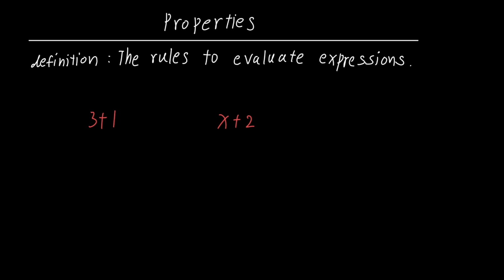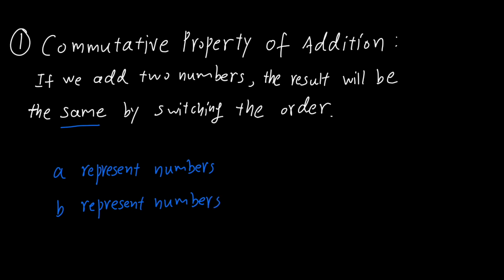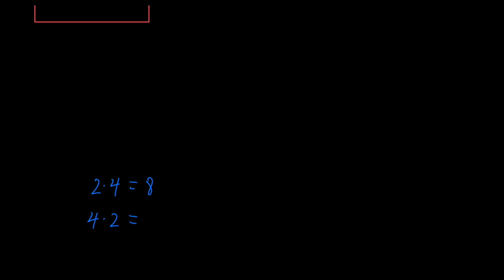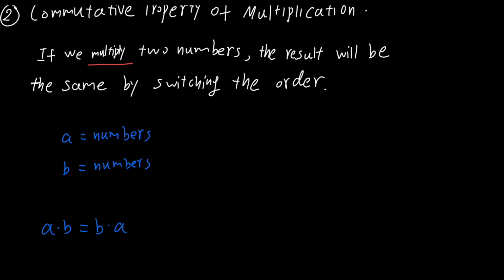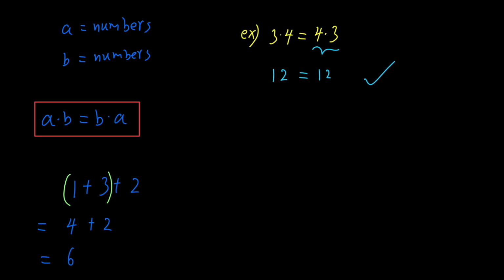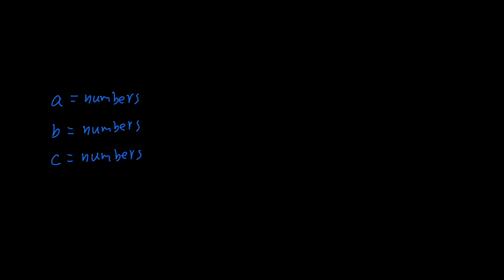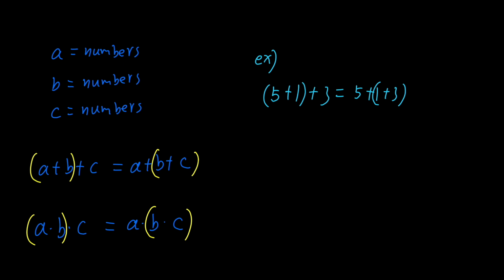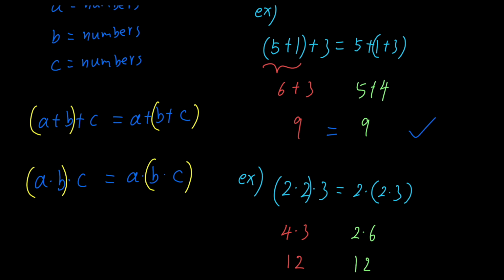Master Math Properties in 10 Minutes FAST!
Learn about algebraic properties in this video! I'll cover commutative, associative, and more. Perfect for students studying algebra.